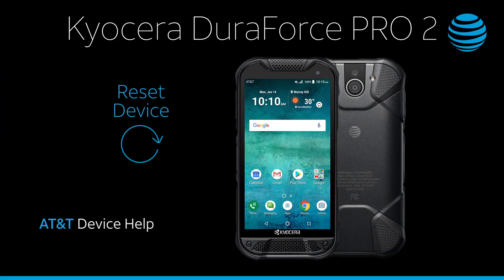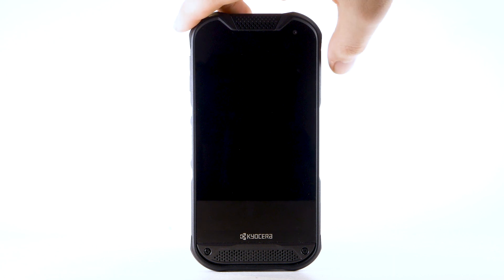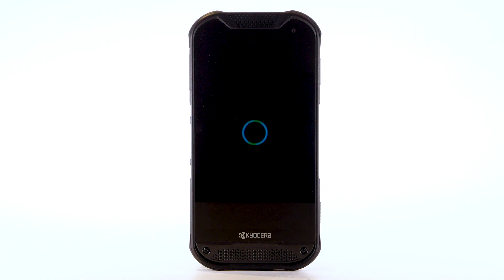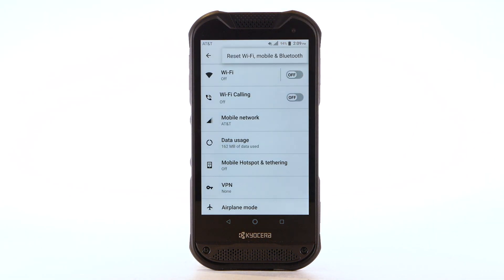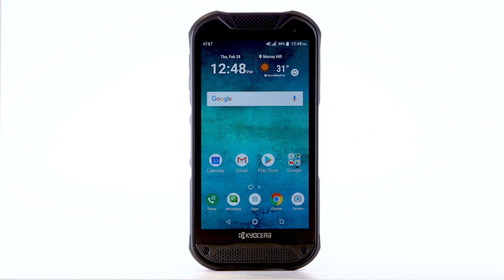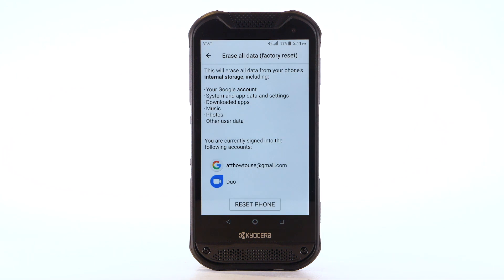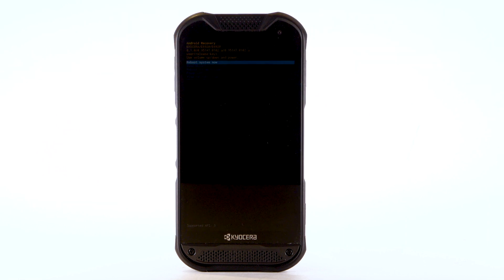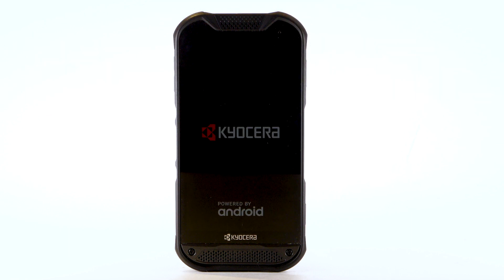How to Reset Your Kyocera DuraForce PRO 2 | AT&T Wireless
Learn how to perform a soft reset, factory reset, and alternate master reset on the Kyocera DuraForce PRO 2.

Reset Device.
Power Cycle:
There are multiple ways
to reset your device
if you are experiencing issues.
The first is to
perform a Power Cycle.
To turn the device off,
press and hold the
Power/Lock button
located on the right side
of the device.
Select "Power off".
To turn the device back on,
Power/Lock button.
The device will take
a moment to power on.
Restart:
try performing
a device restart.
Power/Lock button,
select "Restart".
If you are unable
to access the screen,
or if it becomes unresponsive,
press and hold the Power/Lock
button for 10 seconds
to force a restart.
Reset Network Settings:
If you are having
connectivity issues,
you can try resetting
your network settings.
Notification bar,
then select "Reset Wi-Fi,
mobile and bluetooth",
select "RESET SETTINGS",
select "RESET SETTINGS"
again to confirm.
Factory Reset:
A Factory Data Reset
will revert the device back
to factory settings.
such as pictures,
ringtones, and apps
that are saved to the device.
It is recommended that you save
or backup important data
before proceeding.
Notification bar,
select the Settings icon,
scroll to and select "System".
Select "Reset options",
select "Erase all data
(Factory Reset)",
select "RESET PHONE",
select "ERASE EVERYTHING"
to confirm.
Alternate Factory Reset:
If unable to perform
the standard factory reset
using the previous steps,
try the alternate method
by first powering off
the device.
With the device powered off,
press and hold
the Power/Lock button
and Volume Up buttons
until the Android Recovery
screen appears,
press the Volume Down button
until "Wipe Data/Factory
Reset" is highlighted,
press the Volume
Down button to "Yes",
♪AT&T jingle♪